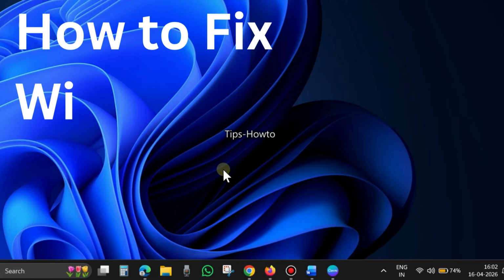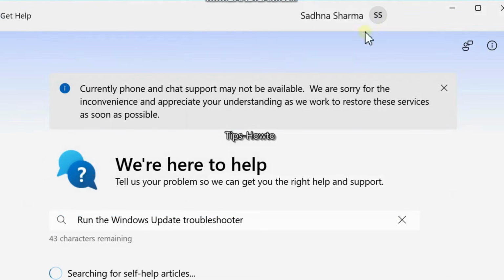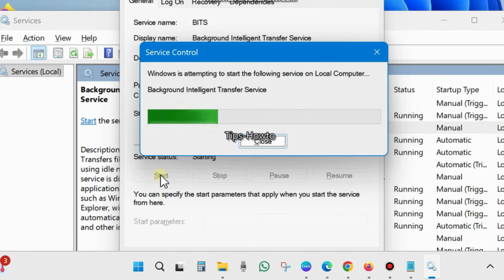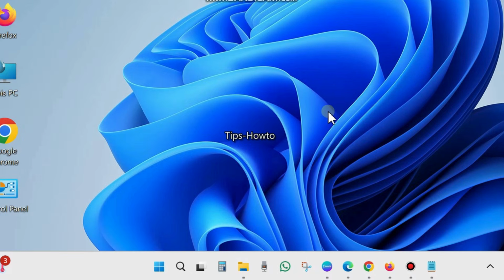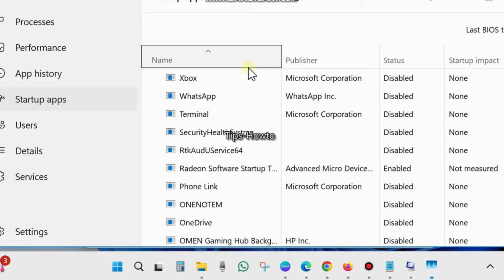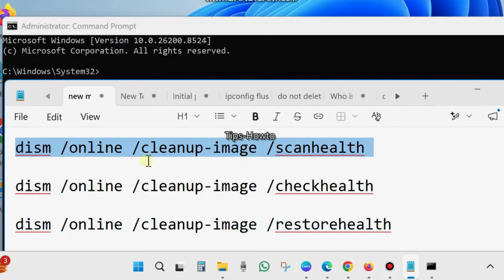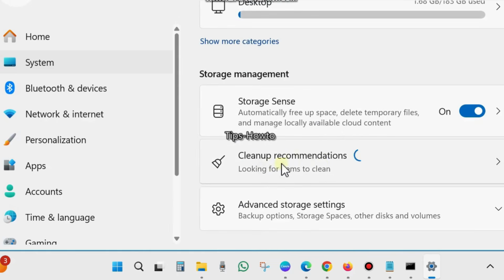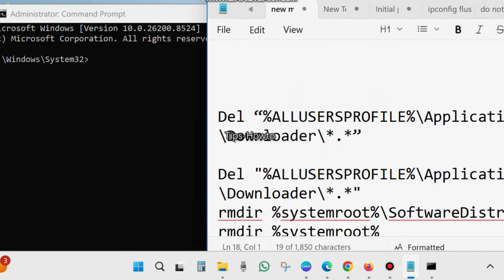Fix Windows Update Error 0x8024a21e in Minutes 2026 Guide Latest Method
How to Fix 0x8024a21e Windows Update Error on Windows 11 & 10. Windows Update Error 0x8024a21e preventing your PC from installing updates? In this video, you'll learn how to fix Windows Update Error 0x8024a21e on Windows 11 and Windows 10 using simple step-by-step methods.

Topics covered:
Fix Windows Update Error 0x8024a21e
Windows 11 & Windows 10 Solutions
Latest Working Fixes

If your Windows update is stuck, failing, or showing error code 0x8024a21e, follow this guide to get updates working again.

rmdir %systemroot%
system32catroot2 /S /Q